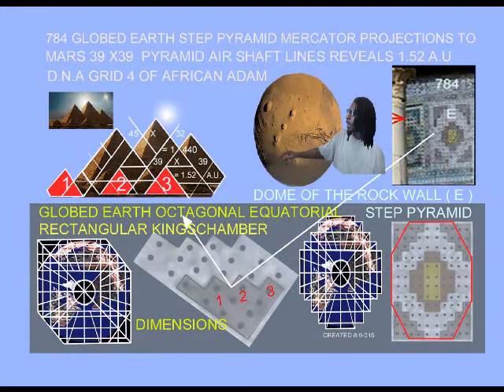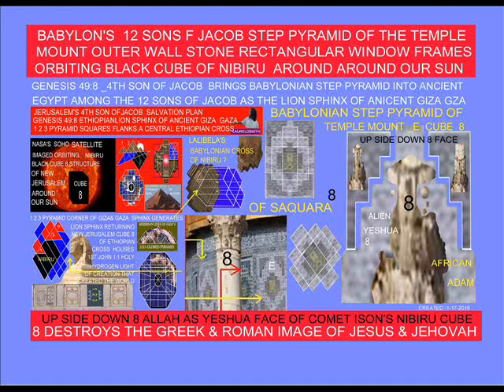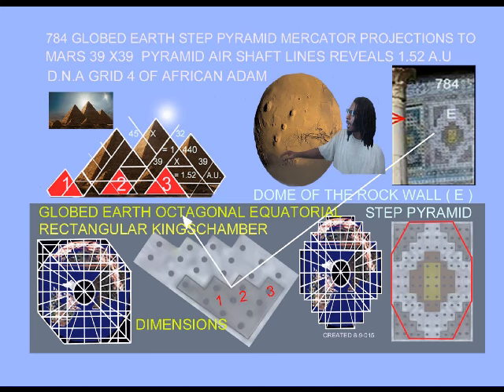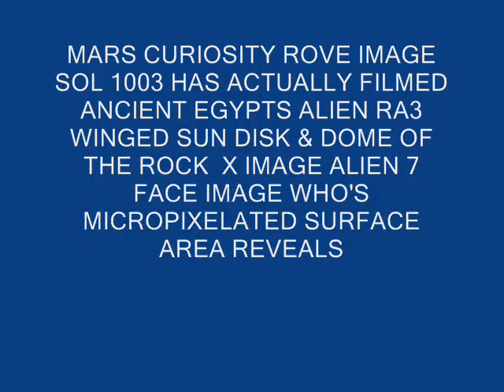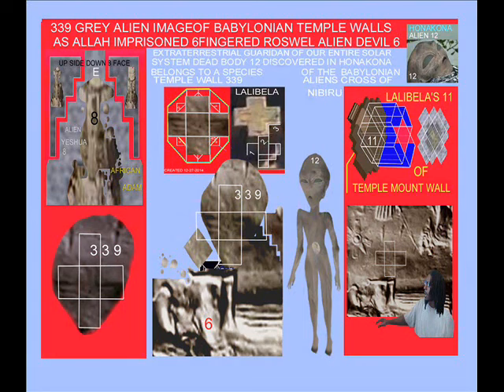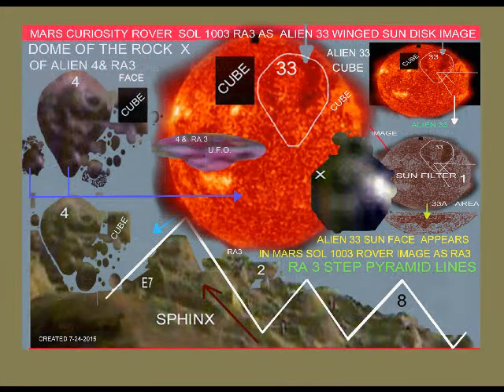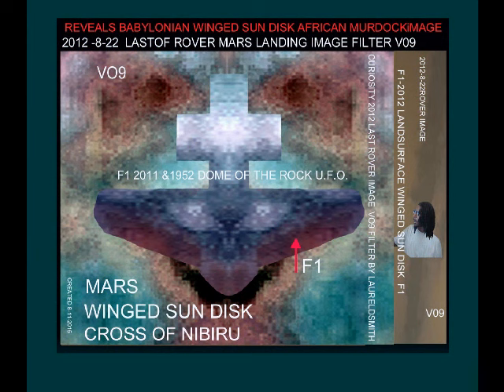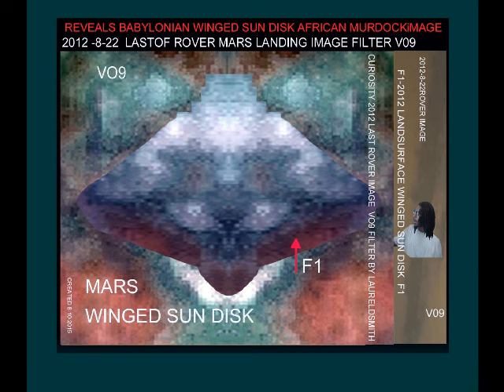TEMPLEMOUNT ALIEN ELOHIM APPEARS IN LAST SECONDS OF 2012 8 22 ROVER IMAGES 1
TEMPLEMOUNT  ALIEN ELOHIM  APPEARS IN LAST SEOCONDS OF 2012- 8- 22 ROVER IMAGES  MARS ALIEN ELOHIM OF EZEKIELS BIBLICAL WHELL IN A WHEEL LIKE U.F.O.'S IN WHICH LANDED UPON MOUNT SINAI IN THE OLD TESTAMENT  CREATED MARS 41.2 DEGREES NORTH STONE FACE OF CYDONIA E8 SHADPOWED AFRICAN FACE OF THE BIBLICAL ADAM THIS COULD  ALSO BE WHY WE SEE  THE EXSTENDED APOTHEMS AND BASELINES OF THE 5 CYDONIAN PYRAMIDS ACTUALLY GENERATING AN GEOMETRICT OME OF THE ROCK WINDOW IMAGE OF AN 784 BABYLONIAN STEP PYRAMID THE 784 WINDOWDOME OF THE ROCK WINDOW  IMAGE CAN NOW BE CONNECTED TO THE ANCIENT BABYLONIAN GLOBED EARTH STEP PYRAMID MERCATOR PROJECTIONS OF  THE BOOK OF GENESIS 2:7 NORMAL HEADED AFRICAN ADAM & ALIEN 33 CURIOSITY ROVER SOL 1003 LANDSURFACE IMAGES THE  LAST SECOND IMAGES OF THE 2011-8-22 ROVER LANDING ON MARS WAS  SABOTAGE BY RULING EARTH FORCES IN ORDER TO CONCEAL MARS ANCIENT WINGED SUN DISK FACE IMAGE OF AN BLACK AFRICAN MURDOCK OF THE BABYLONIAN STEP PYRAMID CIVILIZATIONS OF HAM IN THE BIBLE THERE APPEARS TO BE SCRIPTUAL REFERENCES TO THE KING OF BABYLON AS THE FRIEND OF THE GOD OF ABRAHAM ISAAC &JACOB WHICH IS MARS ALIEN 33